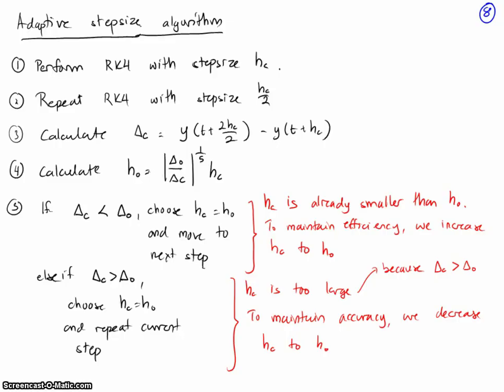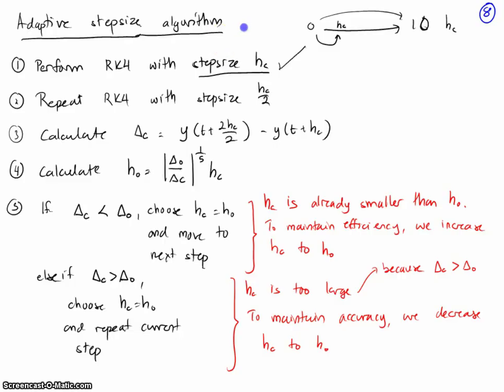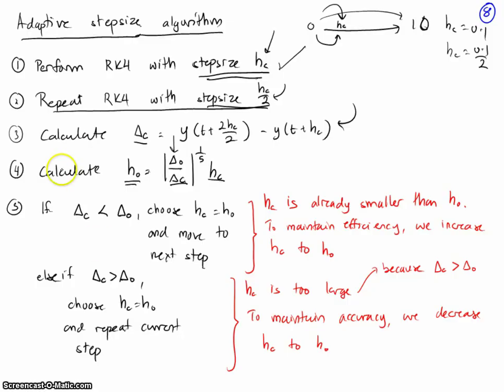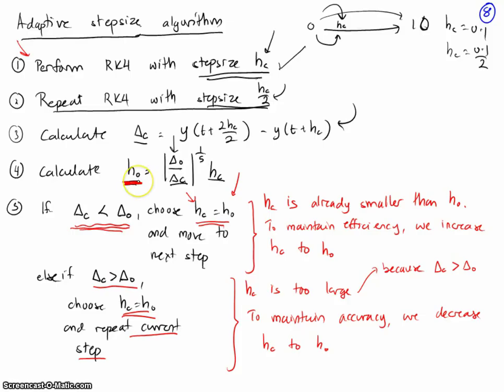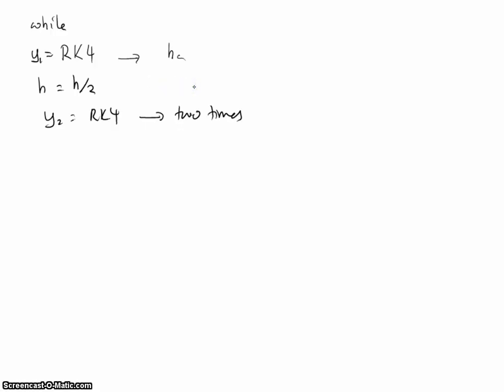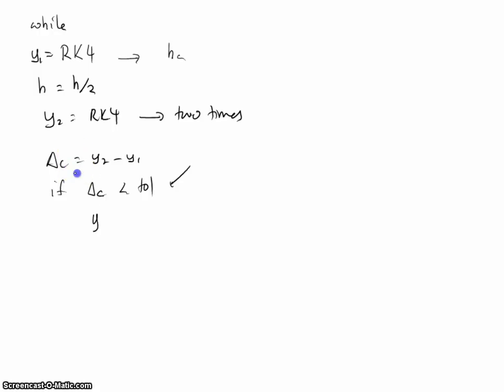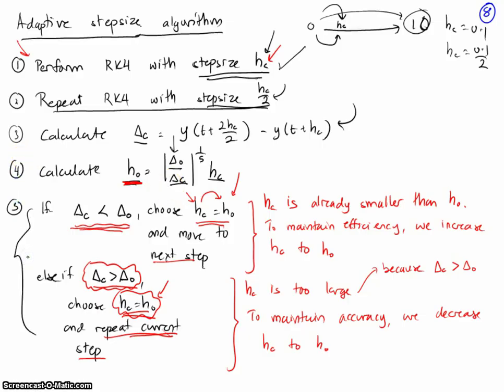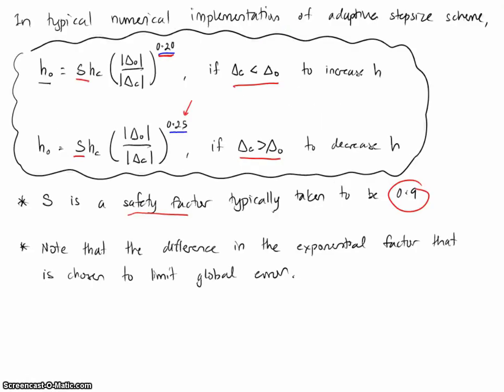Ch05 11 Adaptive RK4 Part 3